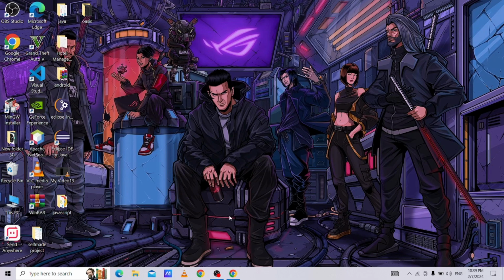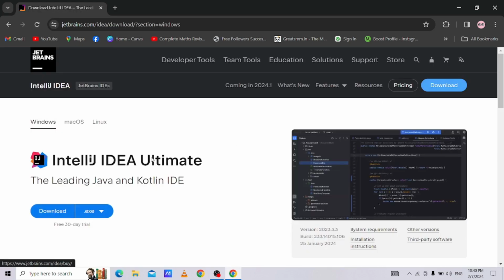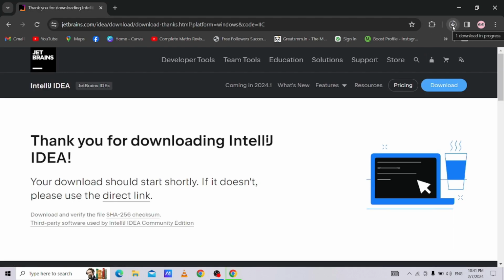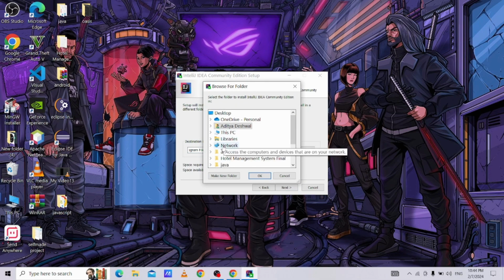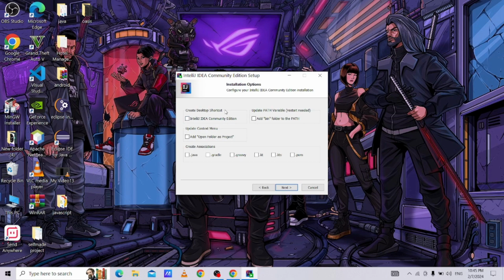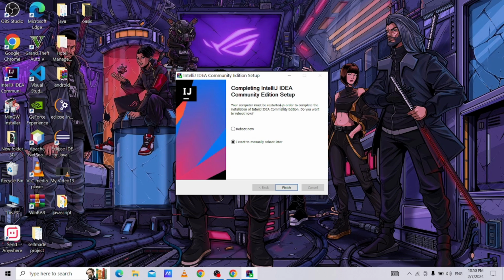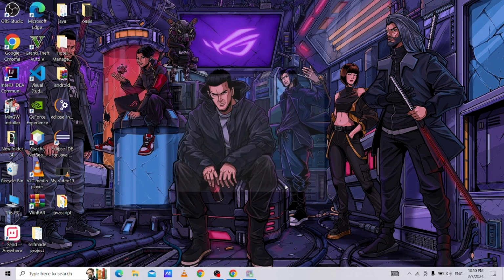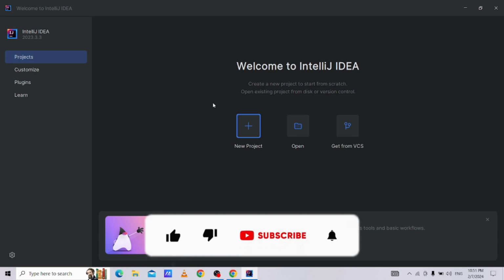How to Install Intellij IDEA on Windows 10 /11| UPDATED 2024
Title:- How to Download and Install Latest Intellij IDEA on Windows 10 /11| UPDATED 2024 .

In this video tutorial I am going to tell you How to Download and Install Latest Intellij IDEA on Windows 10 /11| UPDATED 2024.

1. How to Download Intellij IDEA .
2. How to Install Intellij IDEA .
3. How to Setup Intellij IDEA .

00:00 Intro

00:18 Download Intellij IDEA

01:20 Install Intellij IDEA

03:18 Import Intellij IDEA Settings